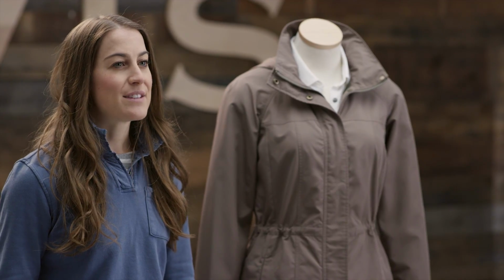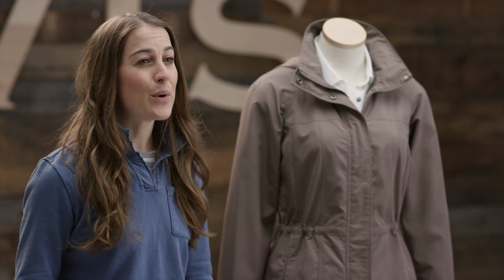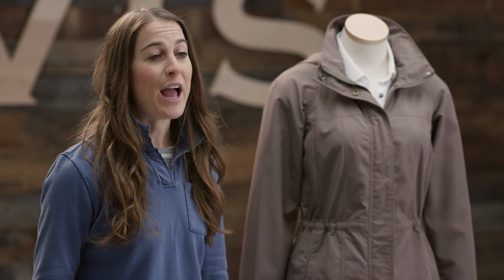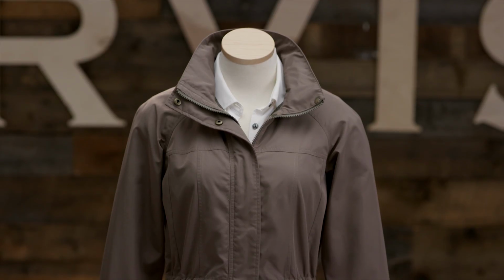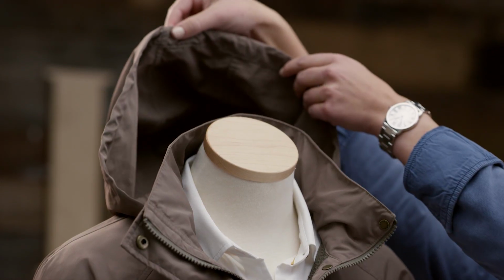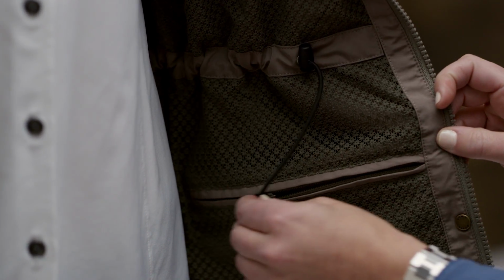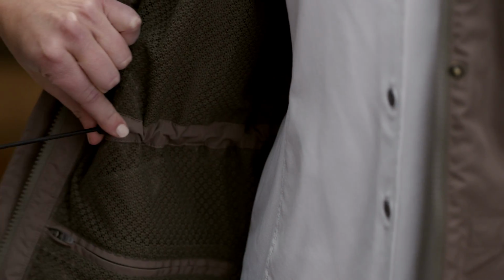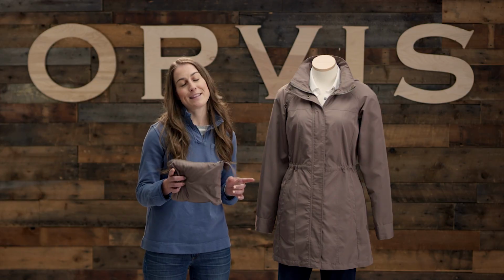ORVIS - Women’s Pack-and-Go Travel Jacket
Hey, I'm Megan, Senior Merchant here at ORVIS, and this is the Pack-and-Go Travel Jacket. We brought back this longtime customer favorite because it’s loaded with features to keep you covered for any weather you’ll encounter on the road less traveled. Wind- and water-resistant fabric keeps you dry and comfortable on rainy days, and it dries quickly, too, so it’s ready for any forecast. The fabric is also stain resistant so mid-trip spot cleaning super-easy. When rain or wind isn’t an issue, the hood zips away in a hidden collar pocket. And for valuables like your passport, room key, a wallet, or phone, there are easy-to-access interior security pockets. Adjusting the fit is a cinch thanks to the internal drawstring waist. And now for my favorite feature: the jacket stows away into a stuff sack taking up very little space in your carry-on or suitcase. If you can only pack one jacket on your next travel adventure, make it the Pack-and-Go.